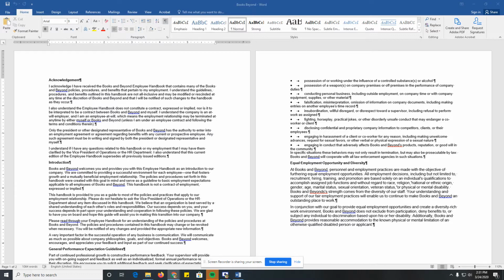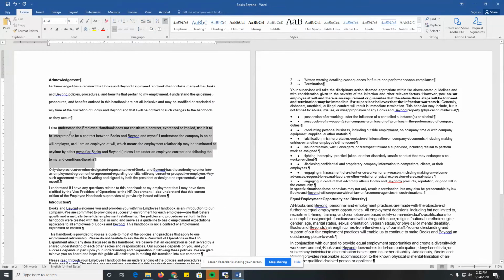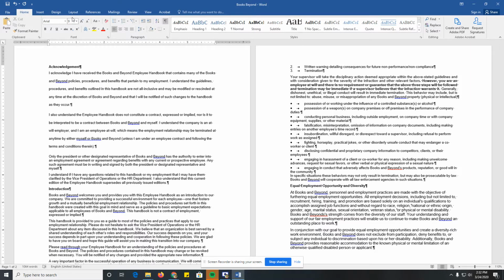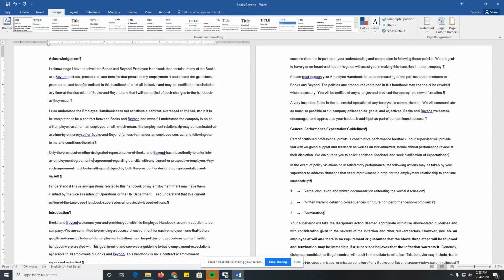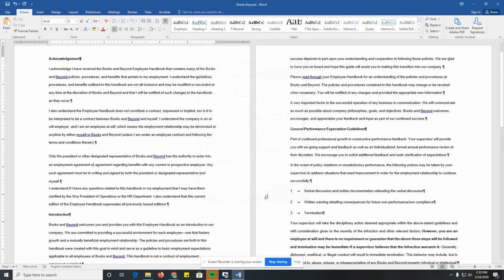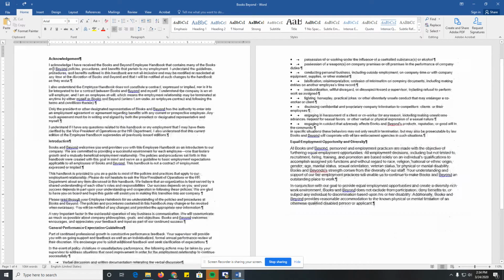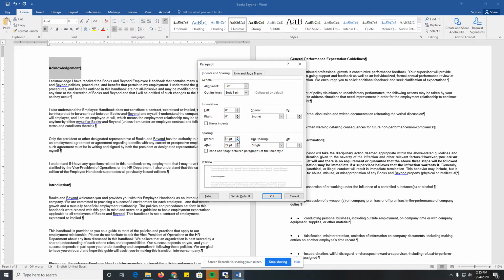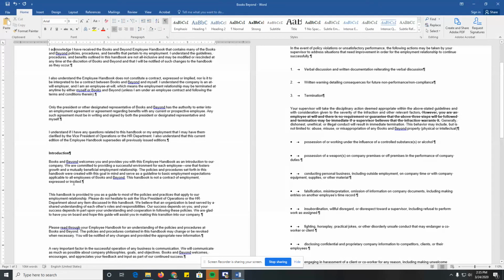Word Chapter 4 Part 4 Spacing